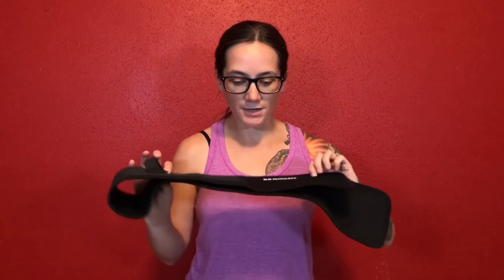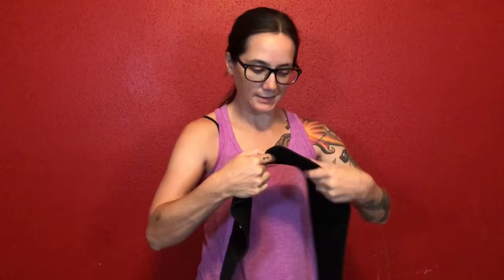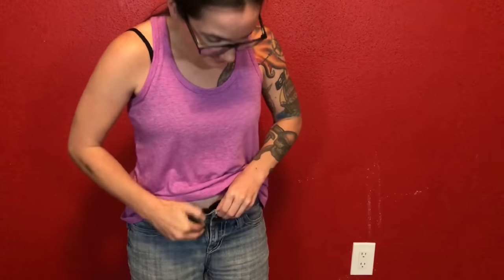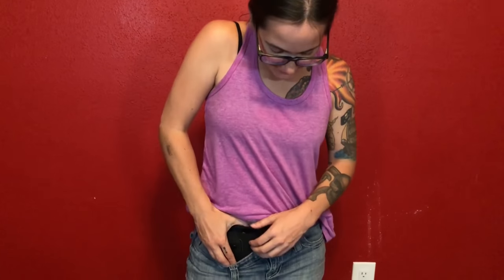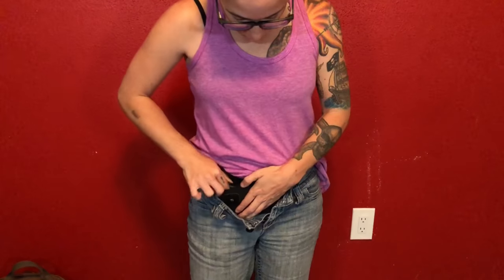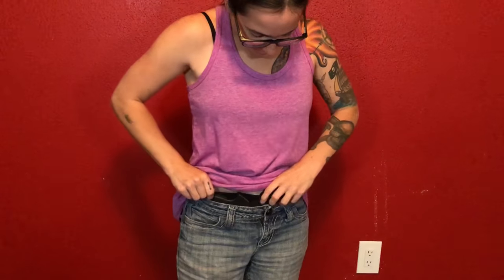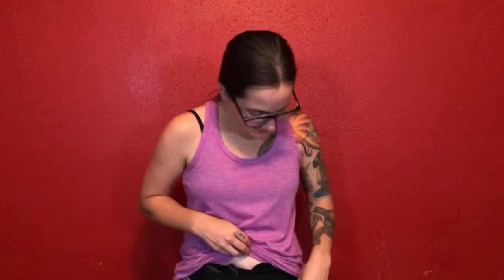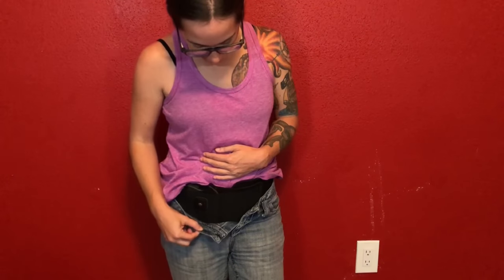BravoBelt Belly Band Holster Review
Check it out on Amazon